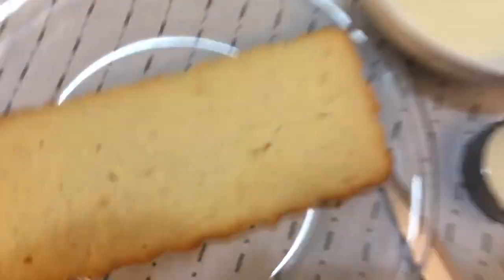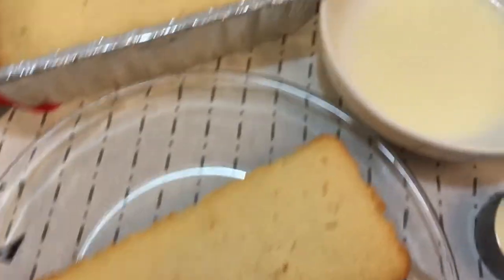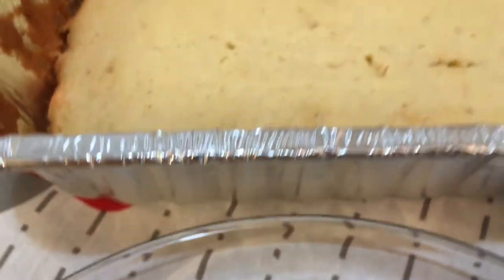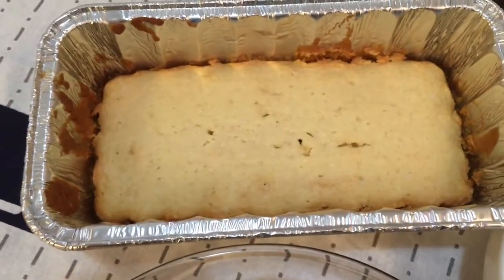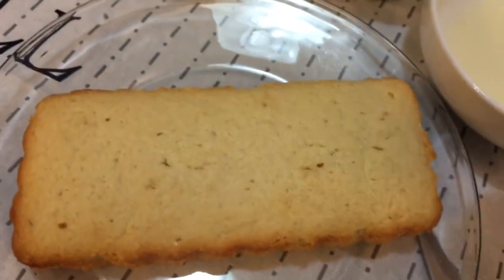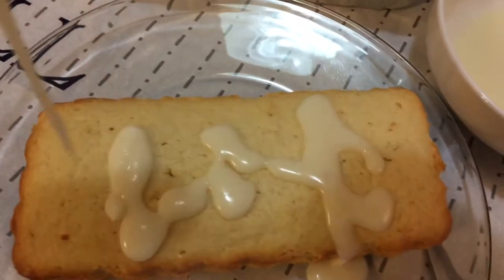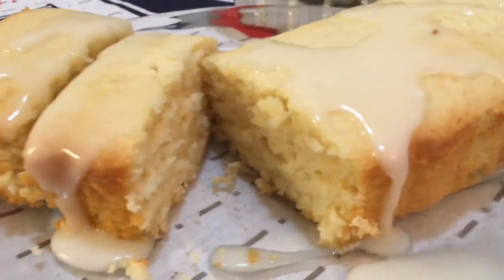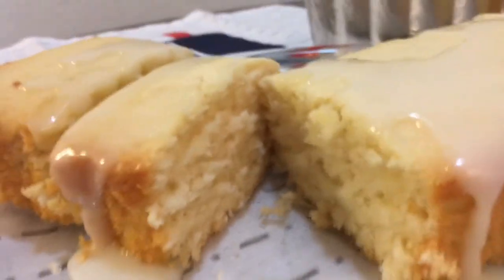Glazed Lemon Pound Cake Recipe-Bri Texas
Ingredients:
3 Tbsp. of Fresh Squeezed Lemon Juice
1 Cup of Granulated Sugar
12 Tbsp. of Unsalted Butter Softened
2 Eggs-Mixed
1  & 3/4 Cup of All Purpose Flour
1/4 Tsp. Salt
1/2 Tsp. Baking Soda
1/3 Cup of Buttermilk

2-Loaf Baking Pans
1 Tbsp. of Oil to Coat Loaf Pans

Prepare Lemon Pound Cake Mix:
In a Small Bowl Combine 1 & 3/4 Cup of Flour + 1/2 Tsp. of Baking Soda + 1/4 Tsp. of Salt; Set Aside
In a Large Mixing bowl Mix 12 Tbsp. of Unsalted Butter & 1 Cup of Sugar; Mix on Medium speed for 1 minute; Then Slowly Add in 2 Mixed Eggs & Mix on Medium speed for 1 minute; Next, Slowly Add in Flour mix & Mix for 20 Seconds; Add in Buttermilk & Mix on Medium speed for 20 seconds; Lastly pour in 3 Tbsp. of Lemon Juice & Mix on Low Speed for 15 Seconds; Turn off Mixer & Use a spatula to complete mixing(Optional-Add in 1/2 Tbsp.of Lemon Zest into batter)

Ready To Bake: Pour in Half of Lemon Pound Cake Mix in one coated Loaf Pan & Pour in the rest into a Second Loaf Pan; Place Into the Oven & Bake at 350 Degrees for 50 to 55 minutes; Then Remove from Oven & Let Cool

Make Lemon Glaze:  In a Small Bowl place 1 Tbsp. of Unsalted Butter(softened) & Slowly pour in 1/2 Cup of Powdered Sugar; Mix Well with a Spoon & Add in 1 Tbsp. of Squeezed Lemon Juice & Continue to Mix well for 15 seconds until Smooth; Refrigerate Lemon Glaze for 5 minutes; Then Drizzle your Lemon Glaze over the top of your Lemon Pound Cake
***Slice & Serve & Enjoy***